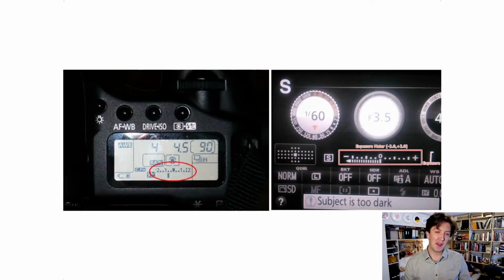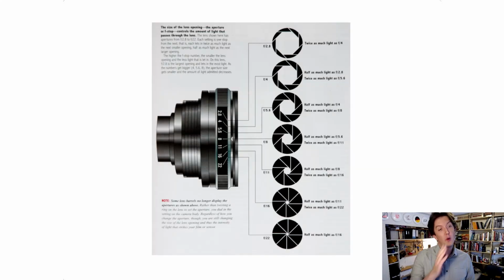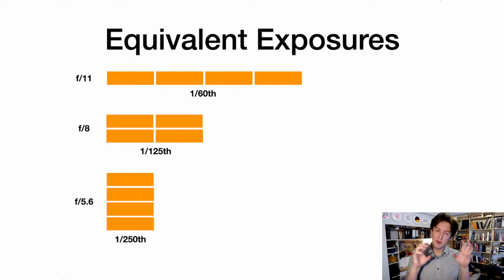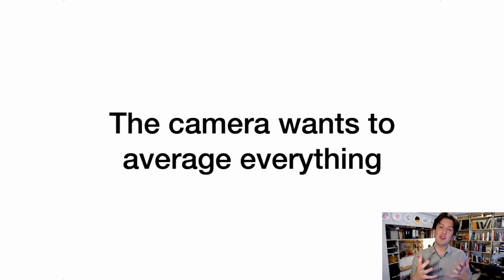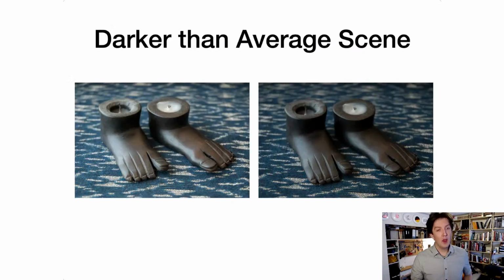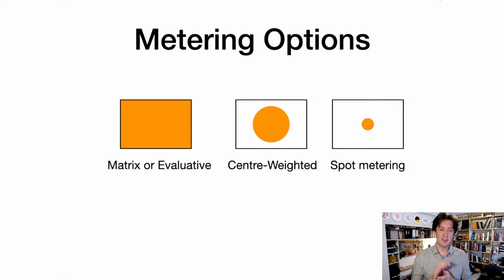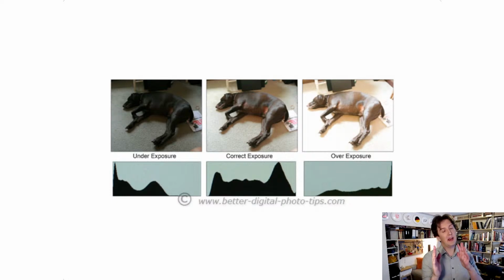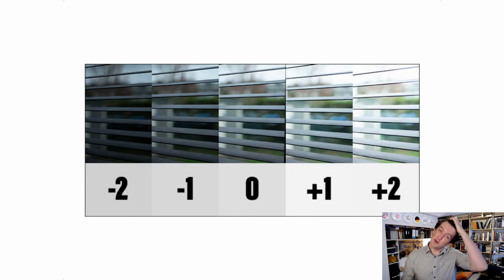Controlling Exposure - FULL Free Photography Lecture for Beginners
Why does exposure matter? How do we use ISO, Shutter Speed, and Aperture to control it? These are the questions we're going to answer tonight. Finally, I'll field any questions viewers might have about what we covered.

Curious to see some of my work and thoughts?